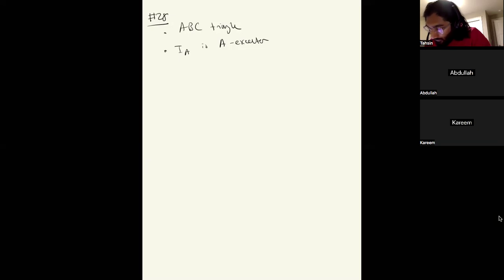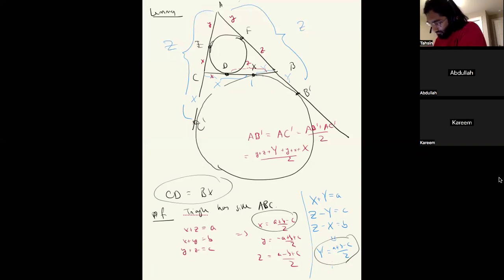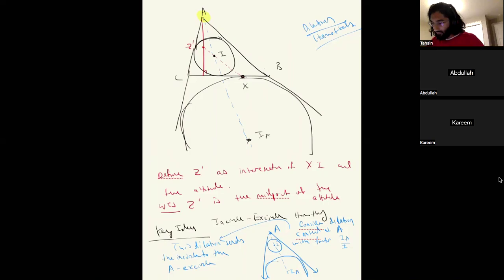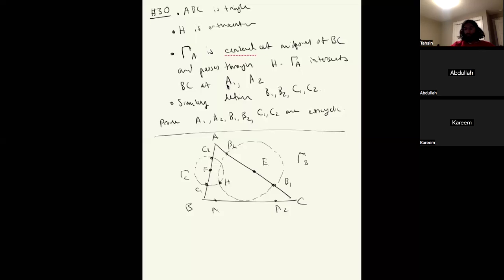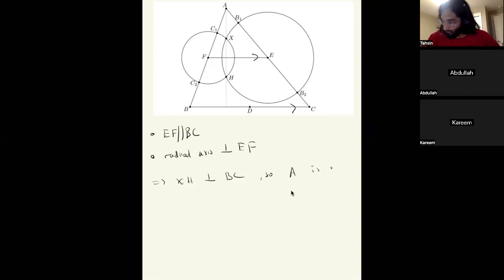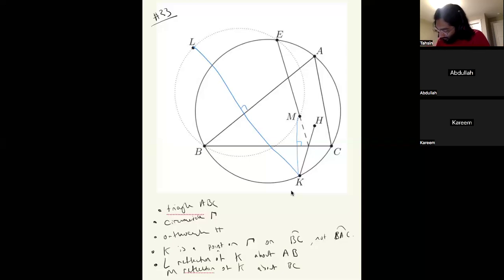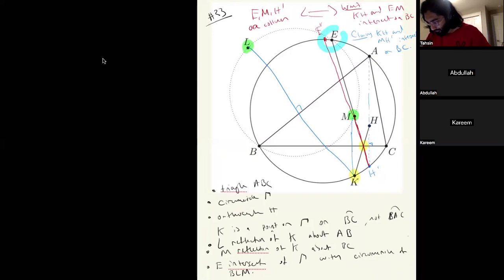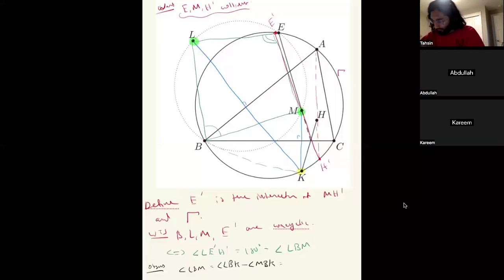International Mathematical Olympiad Palestine Team Training 2024 - Lecture #8 (EN)